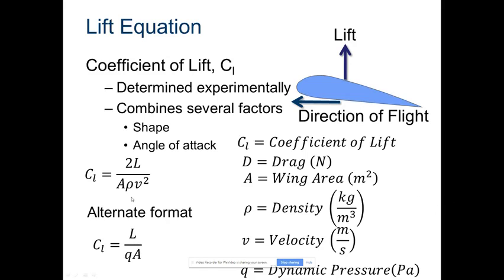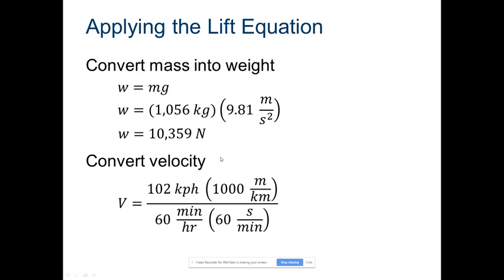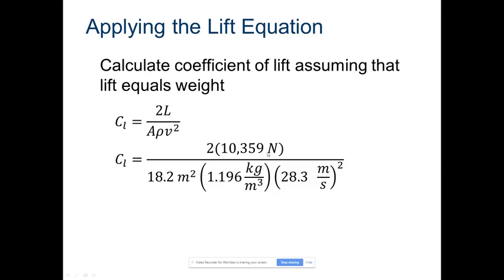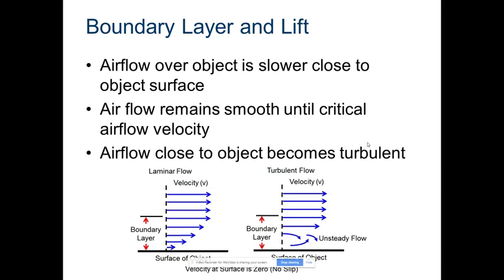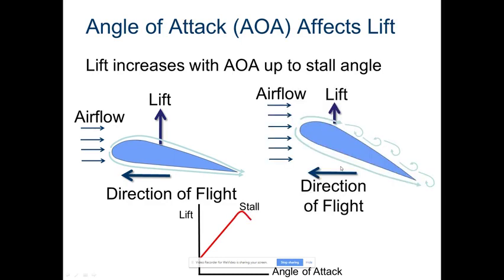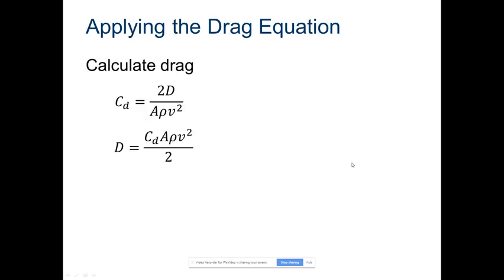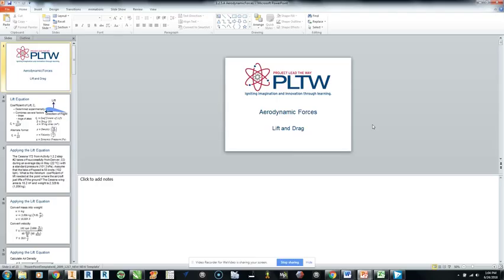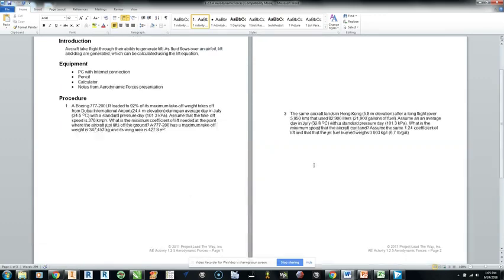1 2 5 Aerodynamic Forces